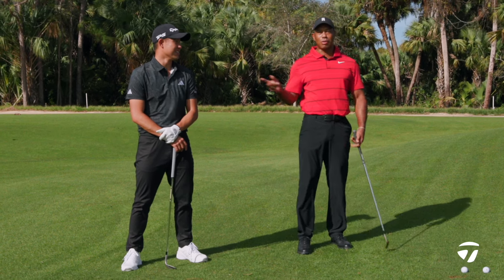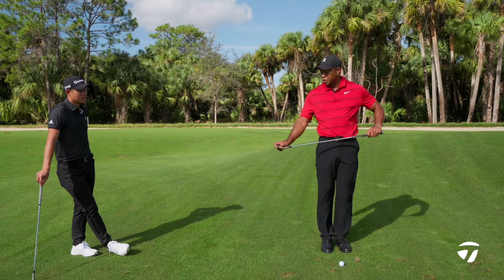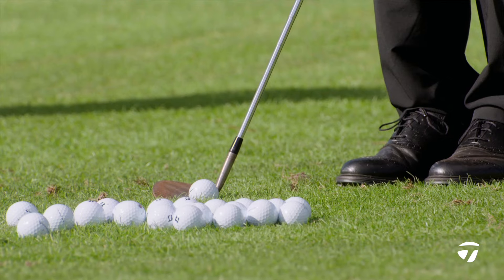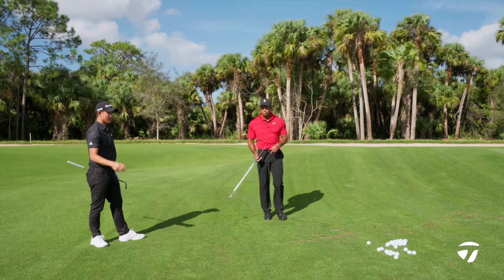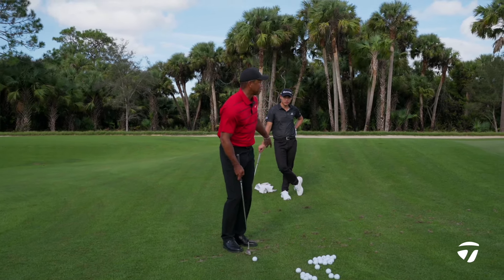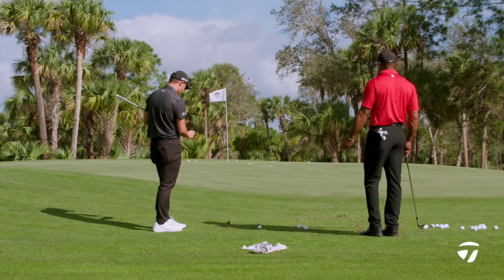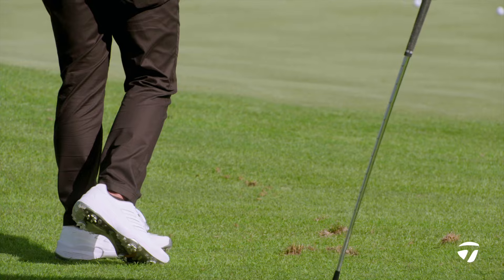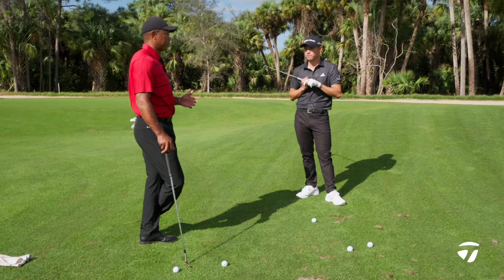Short Game Lesson with Tiger Woods and Collin Morikawa | TaylorMade Canada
Team TaylorMade's Tiger Woods joins Collin Morikawa for a short game clinic around the greens. They both use Tiger's Milled Grind 4 Wedge which he designed with a versatile bounce that allows him to dig that leading edge in, or expose the bounce when he needs to. They put themselves in various situations around the green, hitting multiple pins and talking through technique, setup, and more. Tiger shows Collin how he draws and fades his chips and explains how he likes to read the green like a putt.